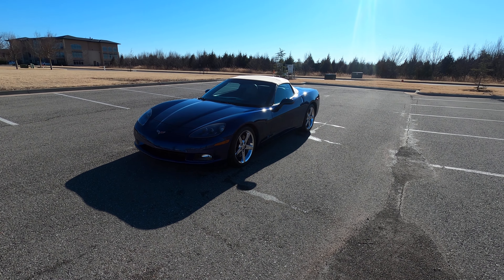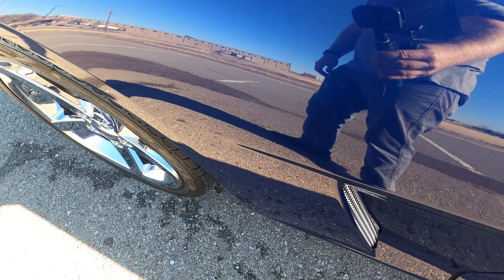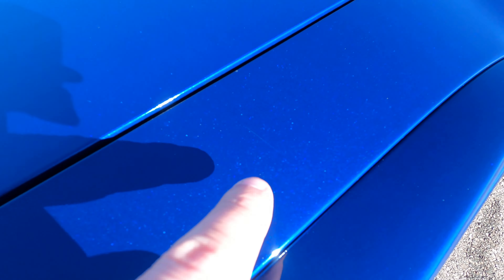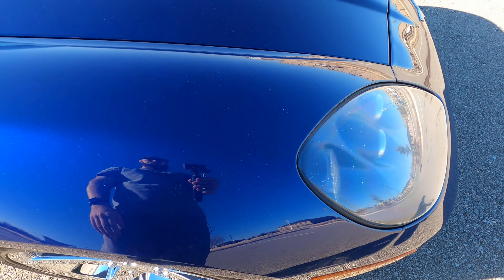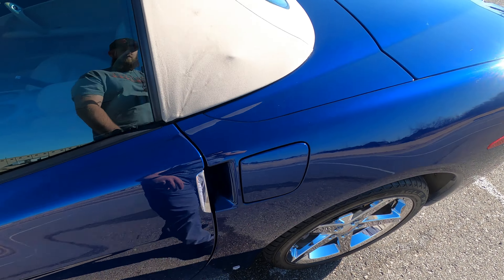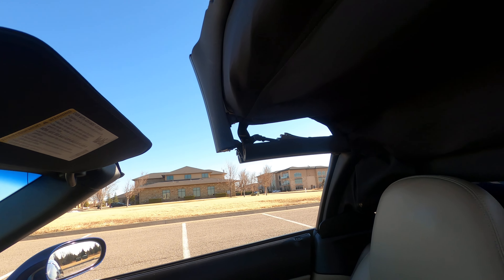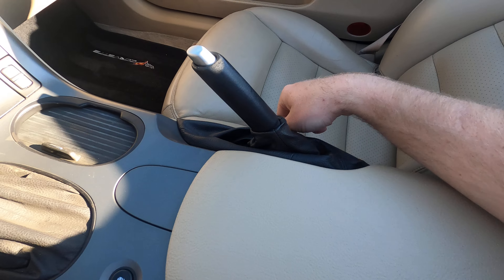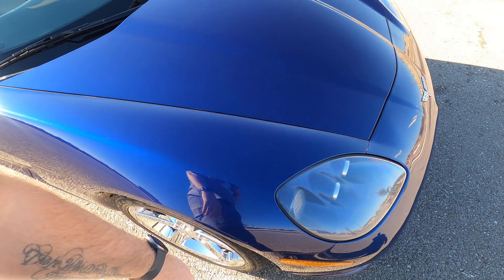2007 Chevrolet Corvette Convertible 3LT For Sale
2007 Chevrolet Corvette Convertible 3LT For Sale